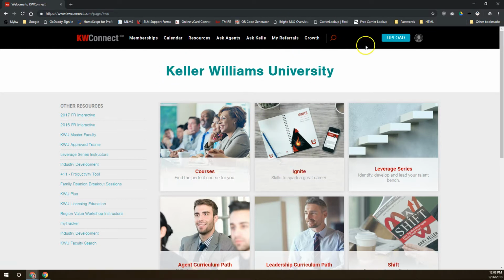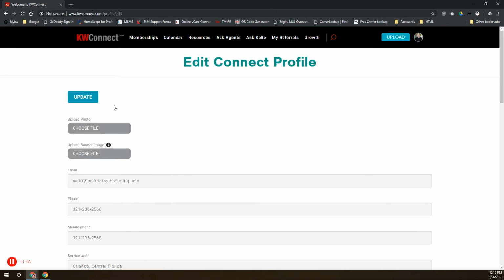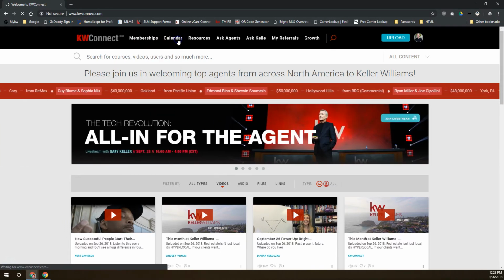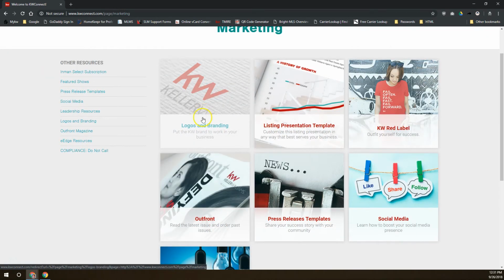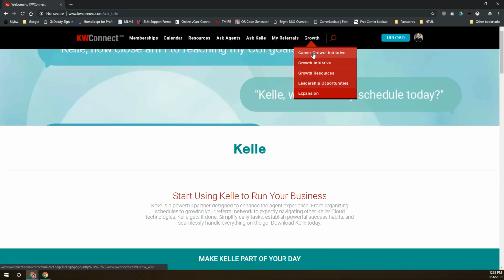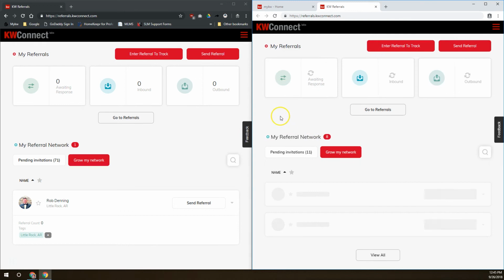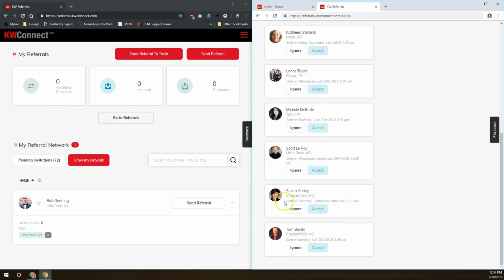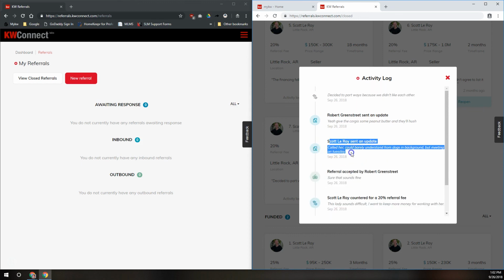KWConnect and Referrals Overview 2018 09 26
Learn how to use the KWConnect.com education platform from Keller Williams to do things like find listing presentation templates, fsbo scripts, send referrals, and more with Robert Greenstreet of Scott Le Roy Marketing!